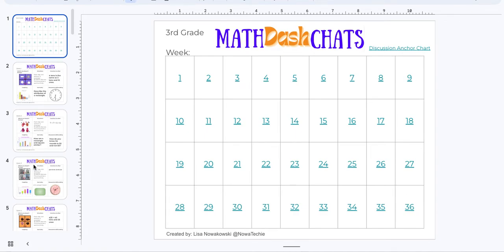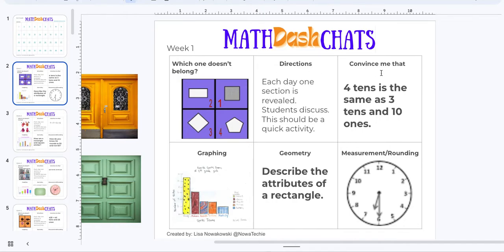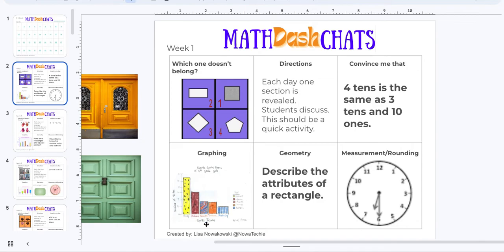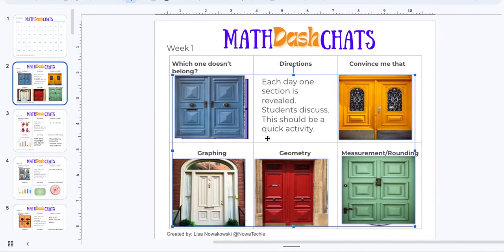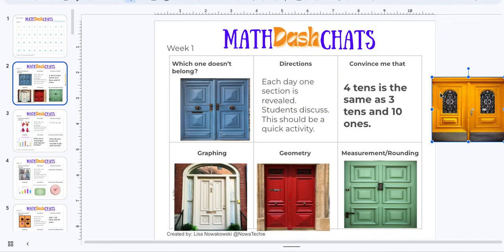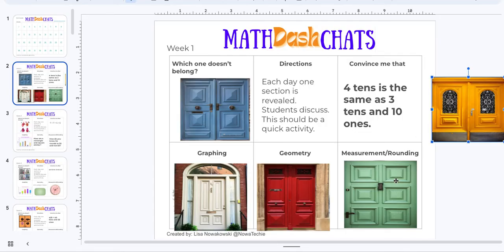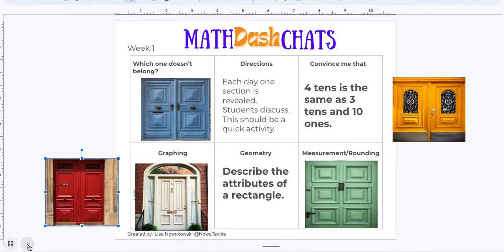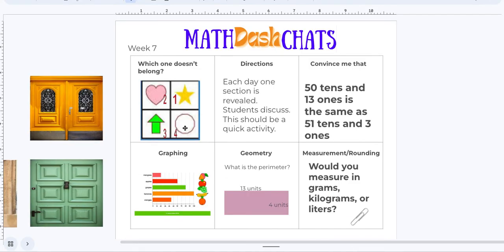Math Dash Chat: Grade 3